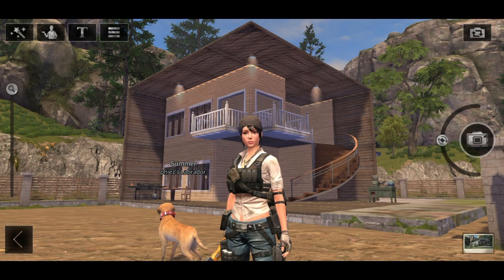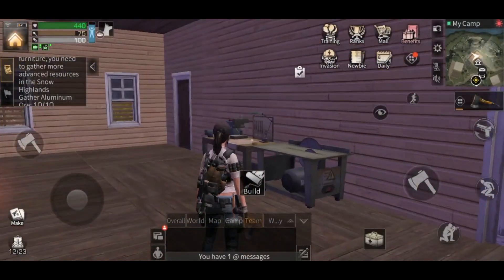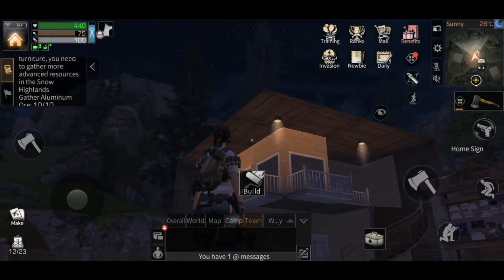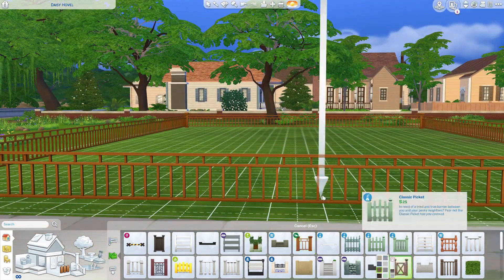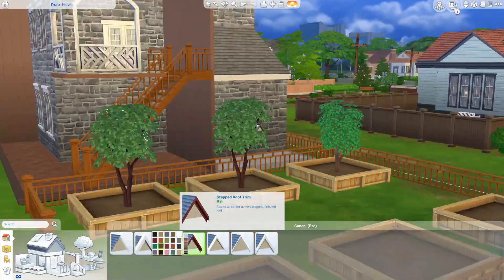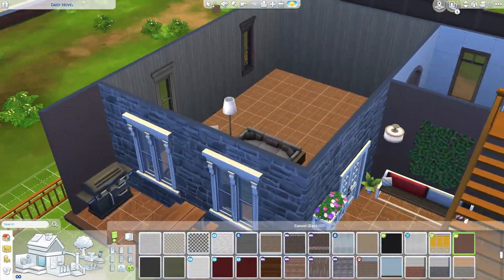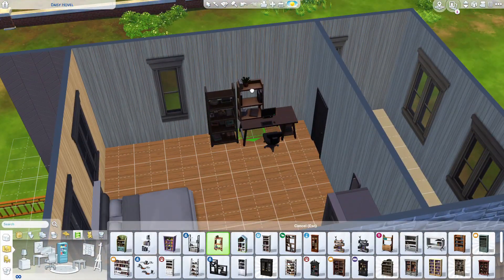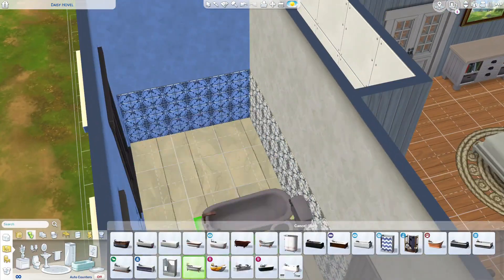I Recreate My LifeAfter Manor Level 4 Design on The Sims | The Sims 4 : Speed Build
Recently, I've been playing these mobile game apps called LifeAfter, and in these video, I copied my Manor4 Design and recreated on the Sims. It's not perfectly same.

The ManorDesign is not perfectly safe from getting robbed, but I love the simplicity and the design of it.

Do you know where I put my secret stash at?

LifeAfterIndonesia : phiez (SnowHighland)

Intro : Toybox - Adobe Clip